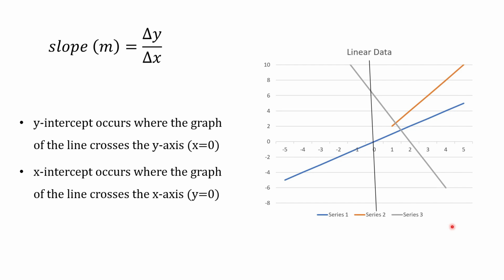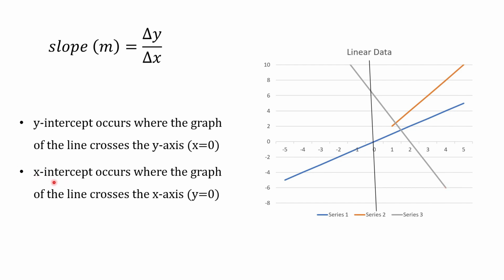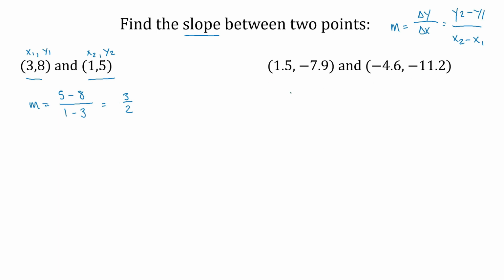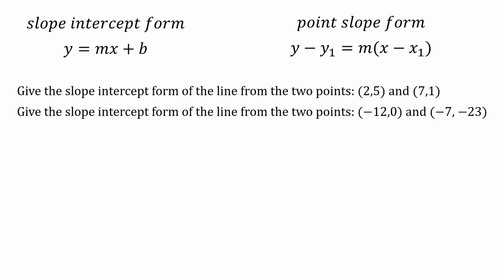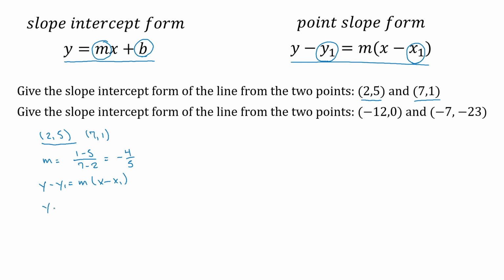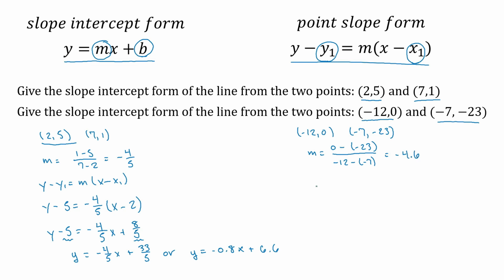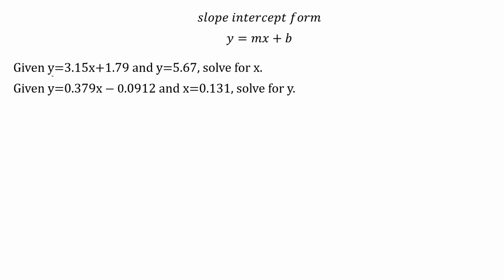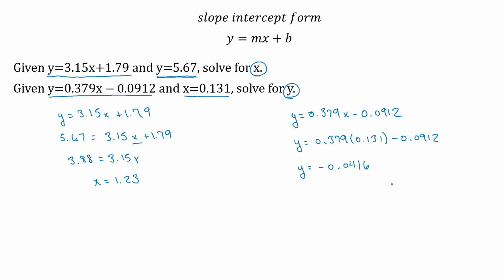Solving Linear Equations with Two Variables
In this video we will talk about linear equations with two variables. These equations are graphing equations. Many chemistry labs require graphing data points and then finding the equation of the line. We will review how to use two data points to derive the equation of the line and then how to take the equation of the line and find a specific data point.